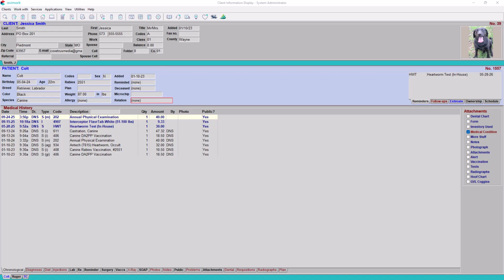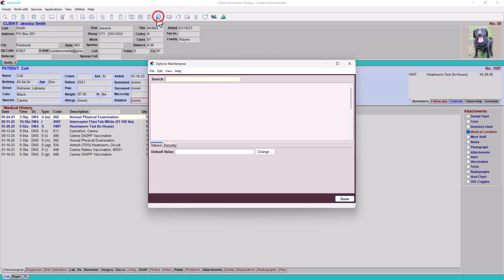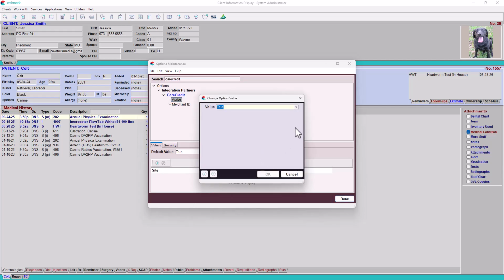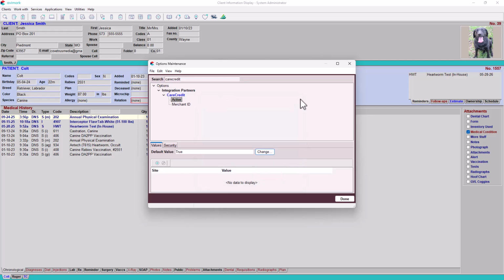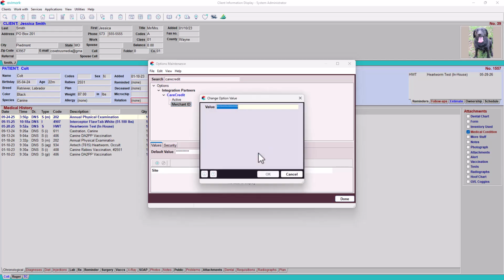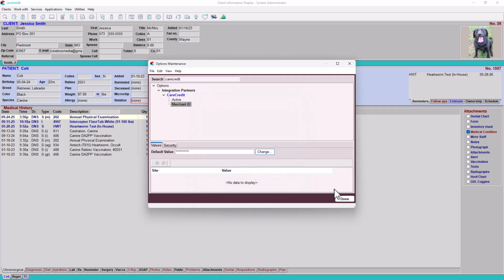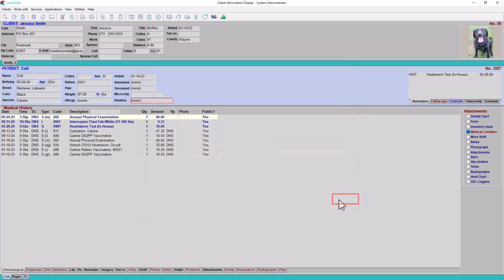How to activate CareCredit in Avimark® — Your step-by-step guide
This tutorial walks you through the CareCredit setup and activation process in Avimark® so your practice can go live with confidence and start offering clients a flexible financing solution at checkout.